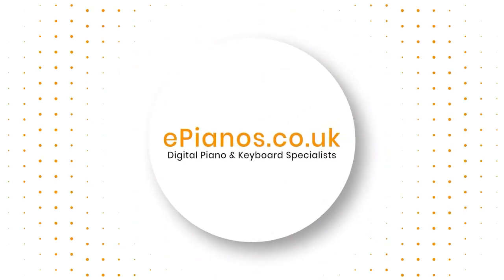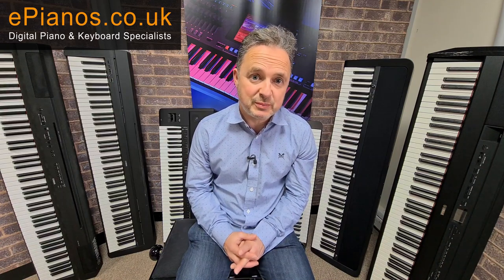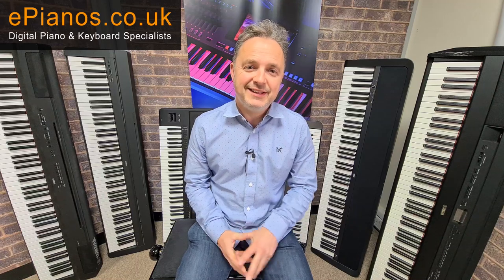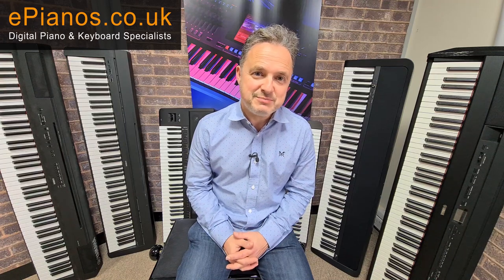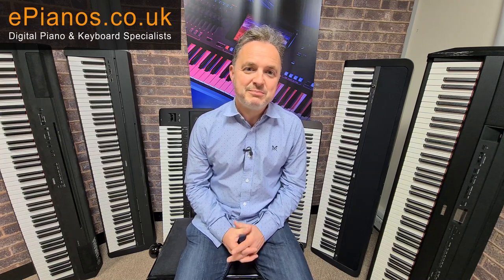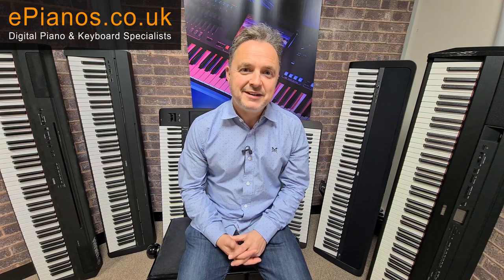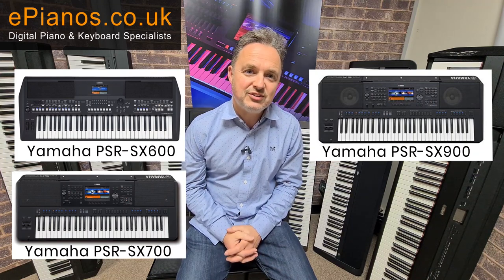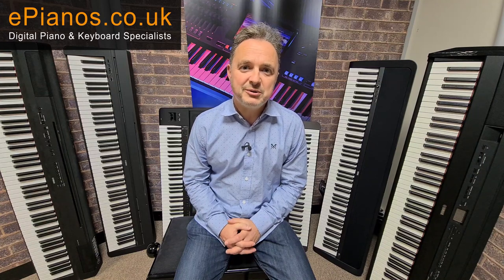How to choose the right Digital Piano or Keyboard.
Today, David goes into depth helping you choose between a keyboard or digital piano and taking you through the popular models at various price points.

If you'd like more info - head to our We have a live chat system designed around helping people find the answers they need... when they need them!

Timestamps:
0:00 - Intro
Keyboards vs Digital Pianos - 0:33
Playing Examples - 2:25
Why a Digital Piano? - 5:53
Digital Pianos: Different Models - 6:48
Portable Pianos: Let's Listen & Compare - 8:19
Bigger Digital Pianos - 16:00
Stands - 16:27
Advice for buying a Digital Piano - 17:08
Keyboards - 18:05
Keyboard Models - 19:06
Pedals on Digital Pianos - 21:55
Summary - 22:59
Ending - 24:40